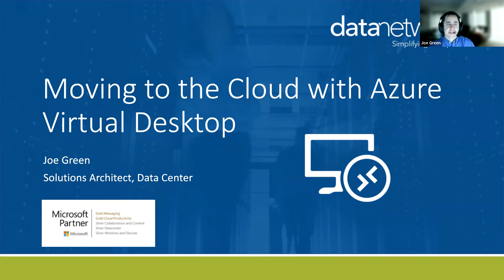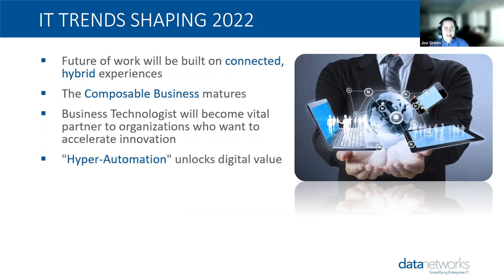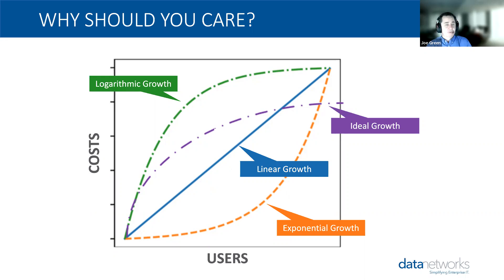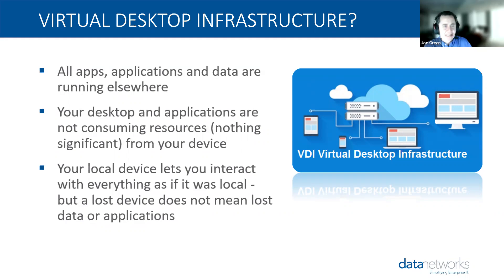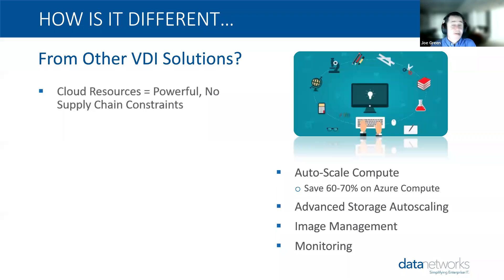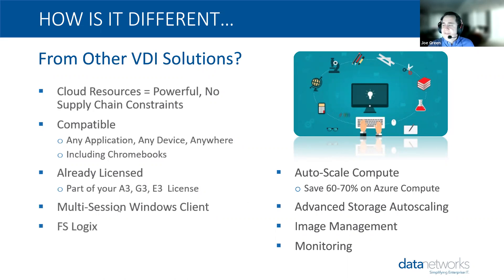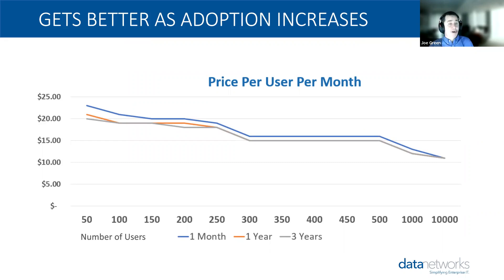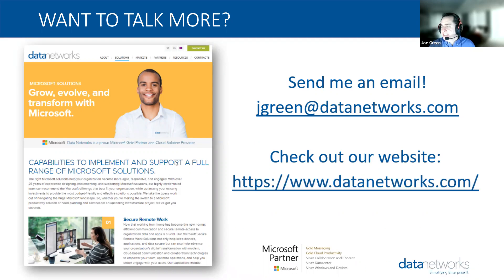Putting Your Organization in the Cloud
Learn the benefits of putting your organization in the cloud with Azure Virtual Desktop!